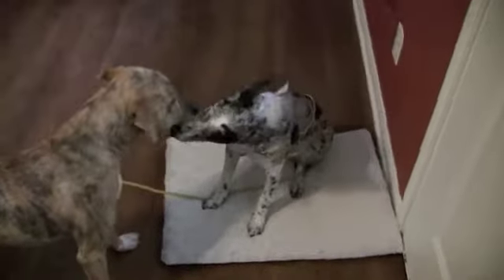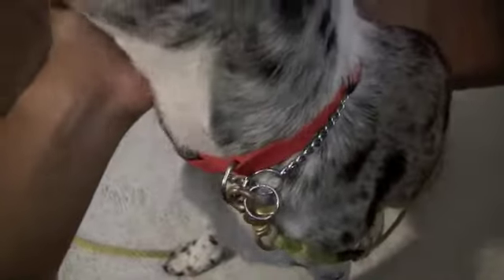How to teach "Place" boundary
Quick How-To video on "Place"